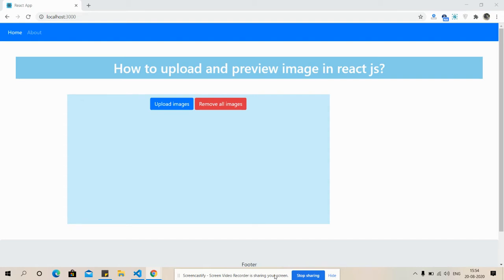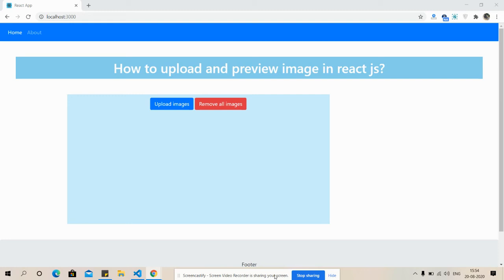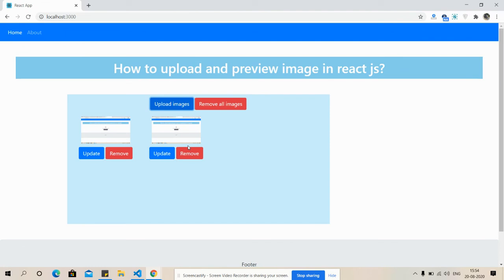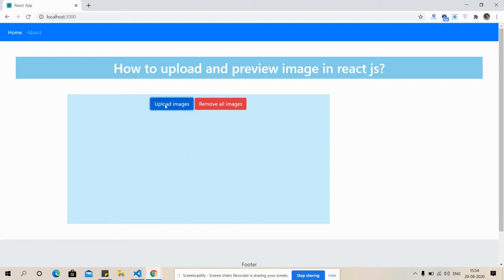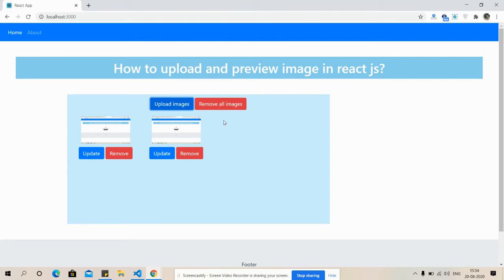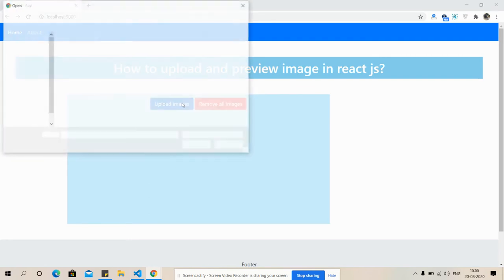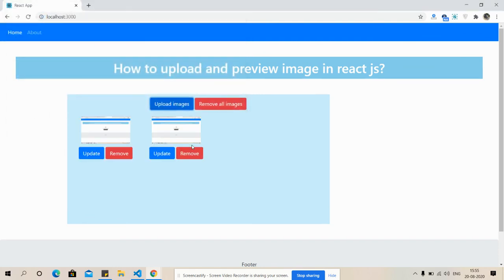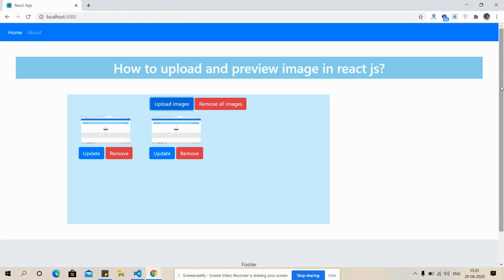Upload and Preview Image in Reactjs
Thanks